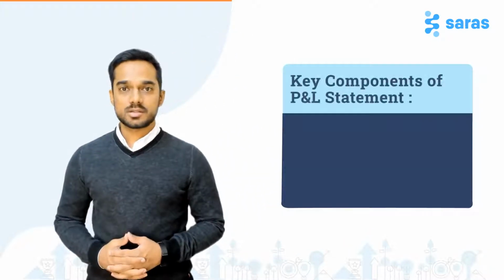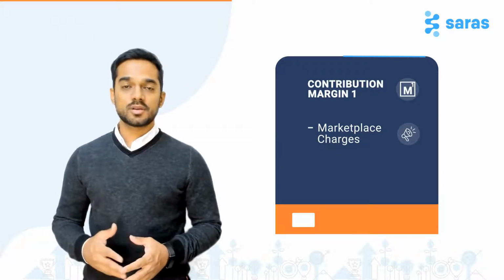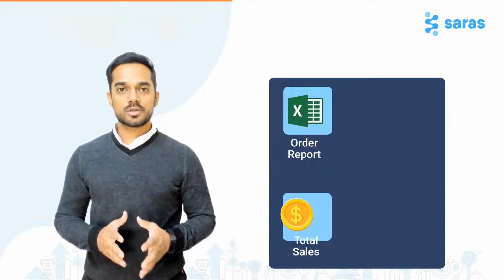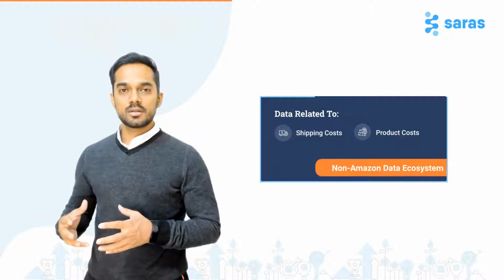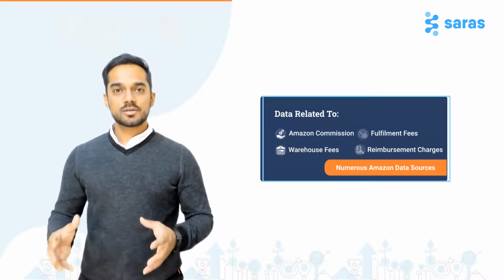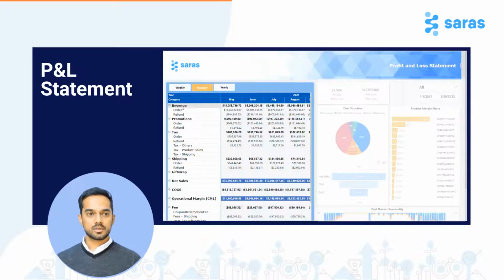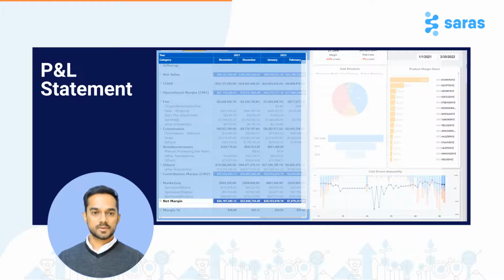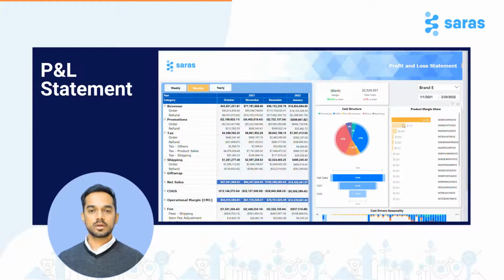P&L Reports For Amazon Sellers | Custom Solution For Automating P&L Reporting | Saras Analytics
One of the key reasons why Amazon Businesses fail is the lack of cash flow. To stay on top of your cash flow, you need to monitor your business’s profits and losses on a regular basis.

What you will learn in this video:

00:00 - Intro
01:27 - What is a P&L Statement?
01:36 - Components of a P&L Statement
02:47 - What makes P&L reports for Amazon Businesses complex?
04:59 - Automated P&L Reporting – A custom solution for E-Comm organizations by Saras Analytics.
08:42 - Benefits of monitoring P&L